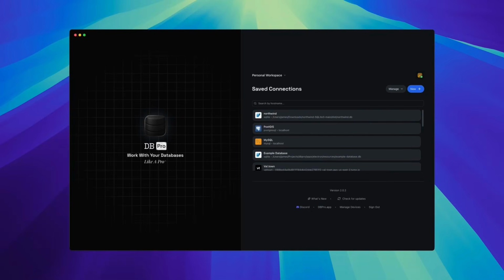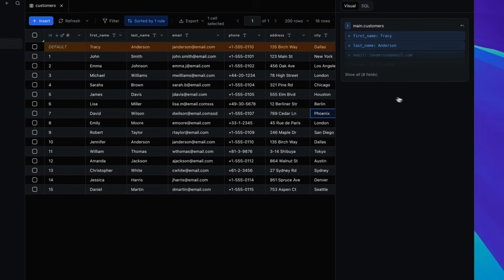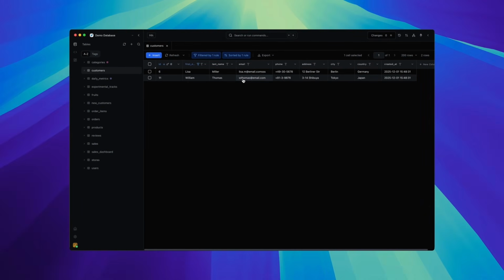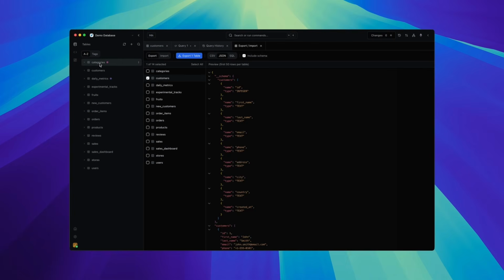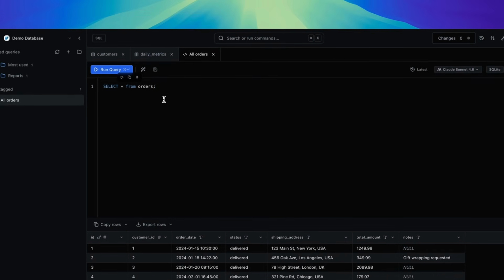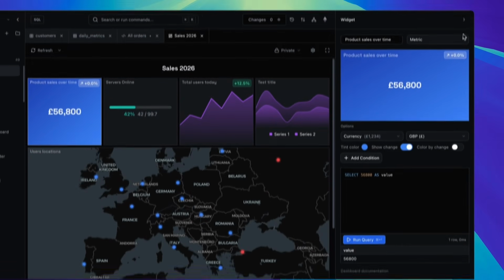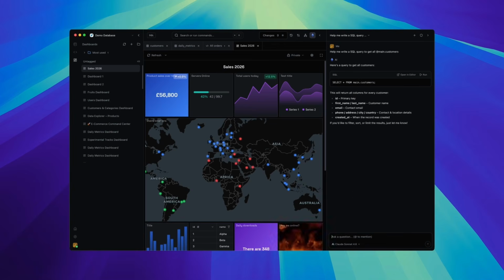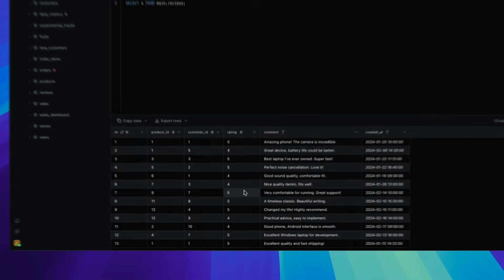DB Pro Full Walkthrough of a Modern Database Client for Developers and Teams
Download for macOS, Windows and Linux.

DB Pro is a modern, beautiful database client built for developers and teams who want something better than the usual tools.

In this video we walk through all the main features, from browsing and editing data to building dashboards, writing SQL, and using the built-in AI assistant.

Whether you're tired of clunky tools like DBeaver or looking for a step up from TablePlus, DB Pro might be exactly what you need.

What's covered:

Data browser — browse, filter & edit millions of rows
SQL editor — clean, high-performance query writing
Dashboards — charts, metrics & shareable insights
AI assistant — works with OpenAI, Anthropic, Google, Ollama & more
Visual schema explorer
Inspector panel
Import & export
Query history

Supported databases: PostgreSQL, MySQL, SQLite, MongoDB, Redis, MSSQL, Supabase, Neon, Turso, PlanetScale & more.